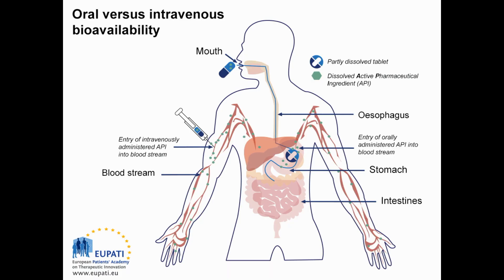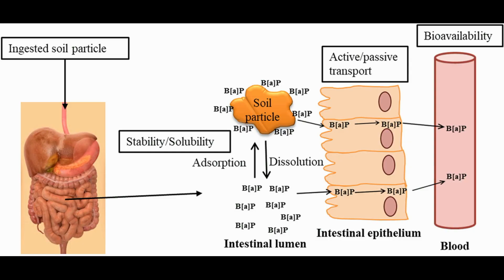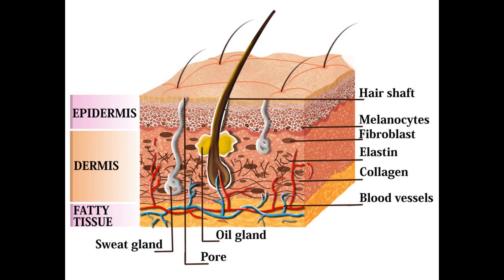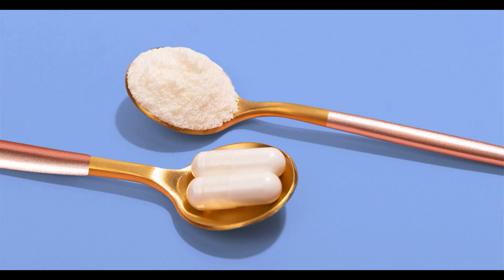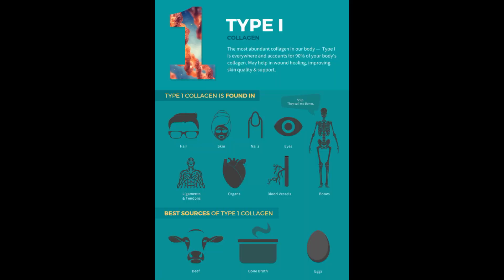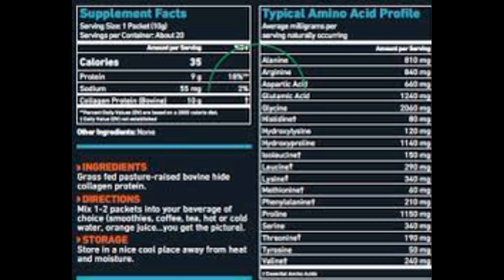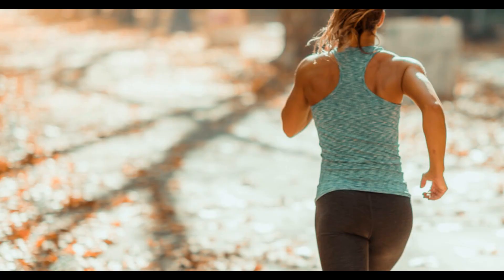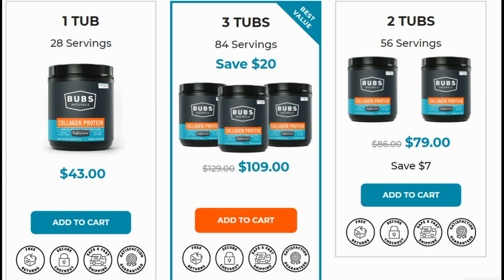BUBS Naturals Collagen Protein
Collagen is the most abundant cellular structure in the human body.
It helps form your tendons, muscle tissue, bones, organs, skin, and even blood cells.
And because it’s found literally everywhere in your body…
Collagen has been shown to support many of your body’s important functions…